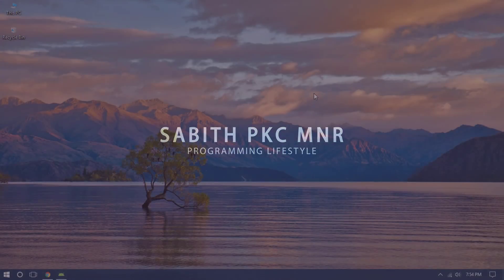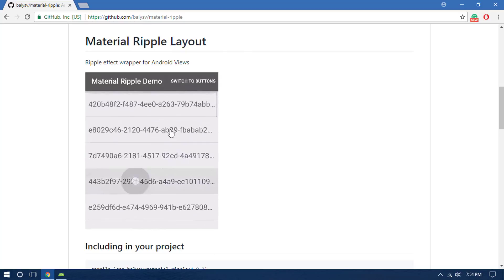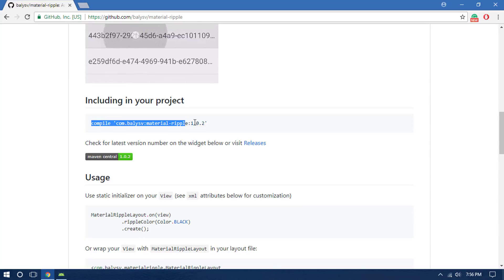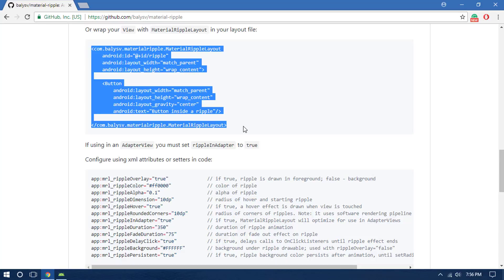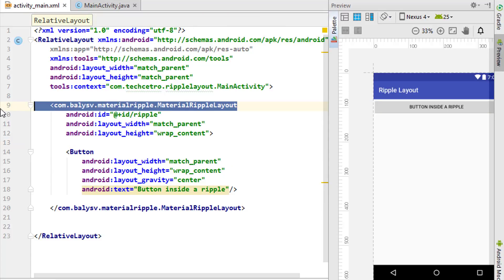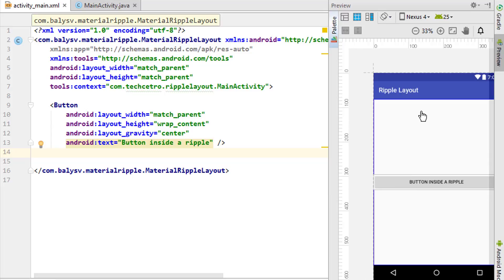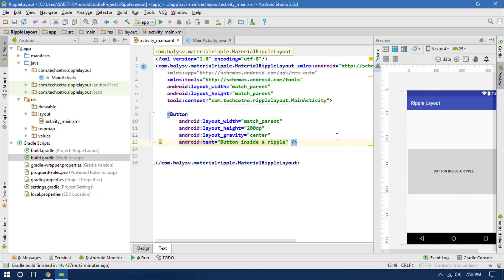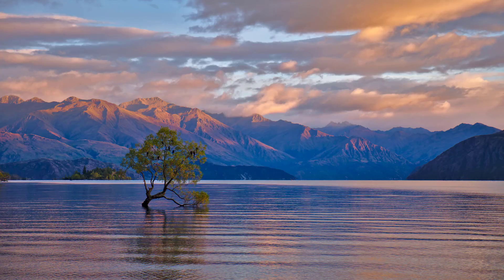Material Ripple Layout in Android App | Android Studio 2.3.3 | Android Libraries Tutorials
Welcome back my viewers, today we are adding Android Material Layout into our Android Application.